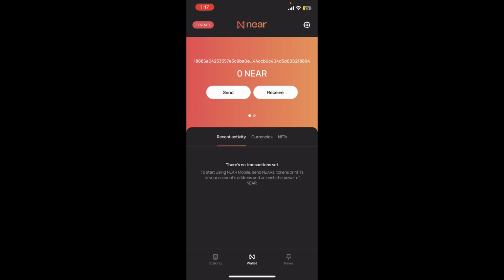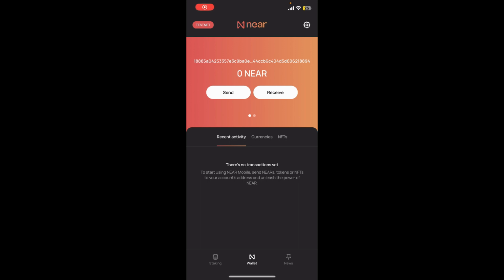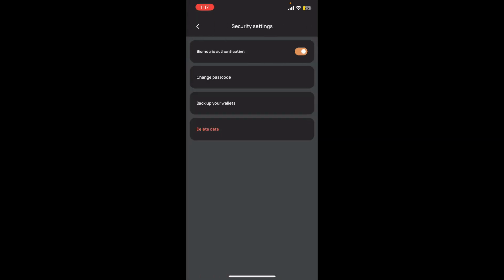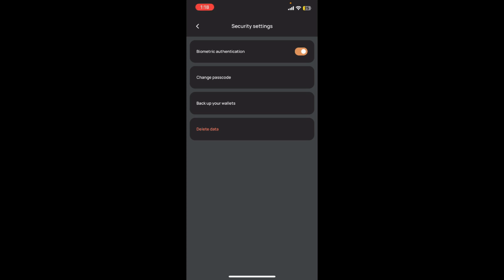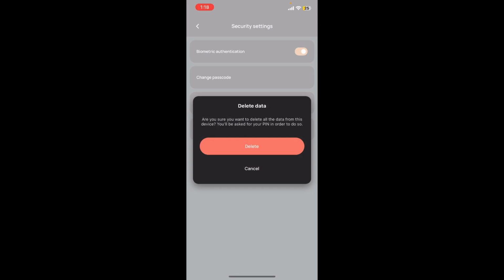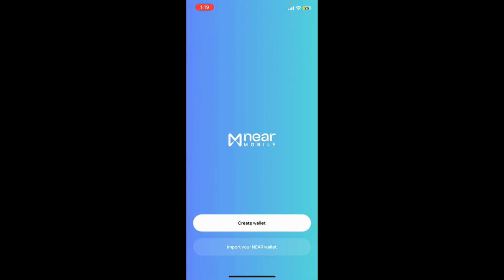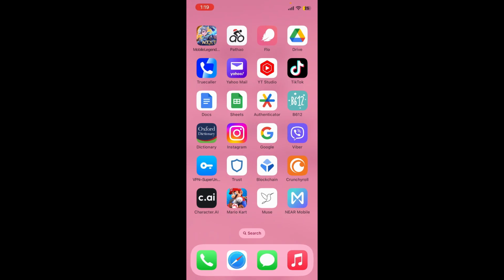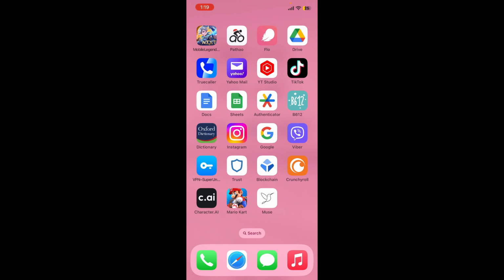How to Delete Near Wallet Account 2023?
If you no longer need your Near Wallet account, you can delete it permanently. In this video, we'll show you how to do it in just a few simple steps. We'll also cover some important things to keep in mind before you delete your account, such as backing up your data and transferring your funds.